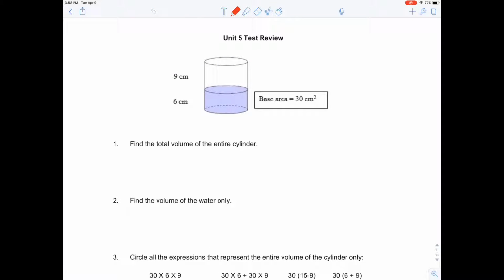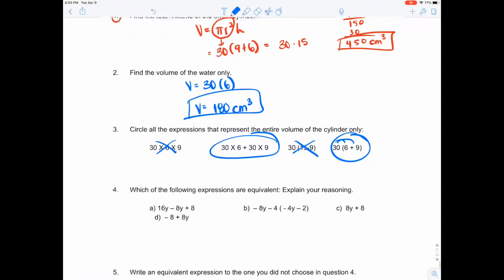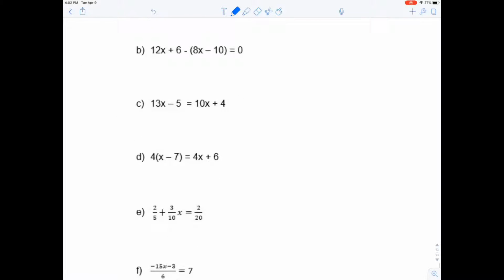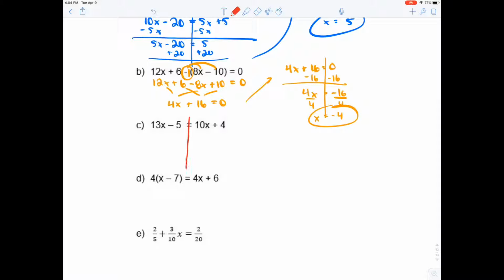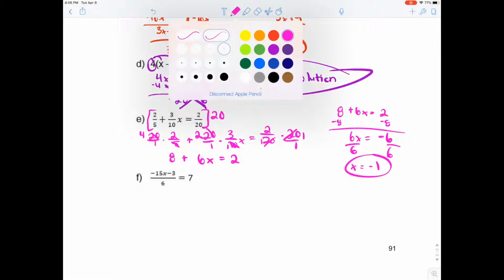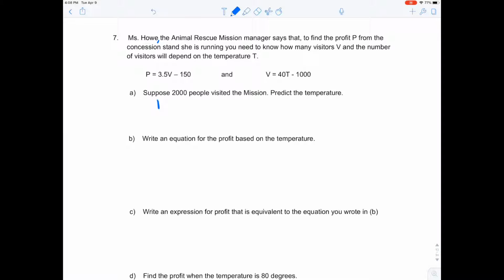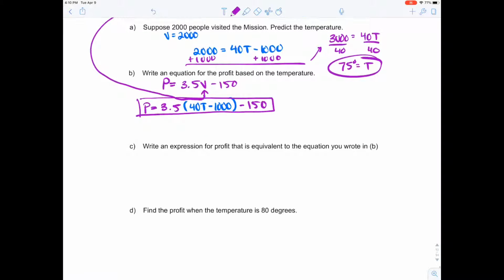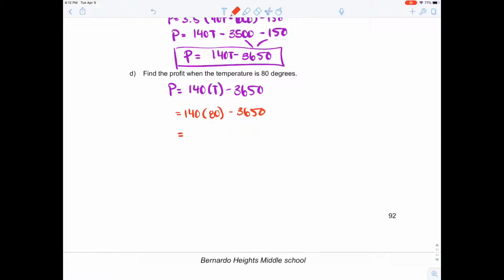Math 8 Unit 5 Study Guide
In this video, I walk through the Unit 5 Study Guide. You can find this on pages 90-92 in your workbooks.